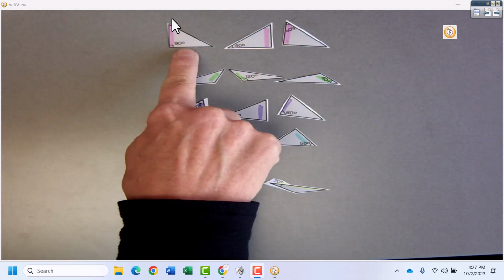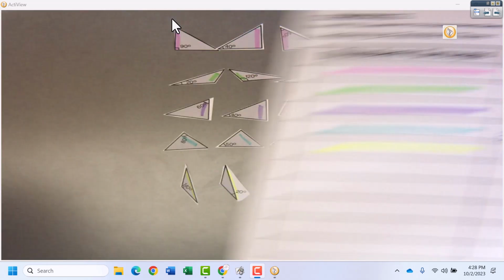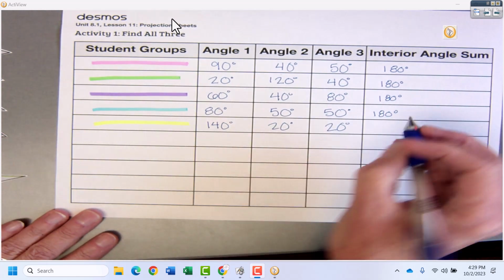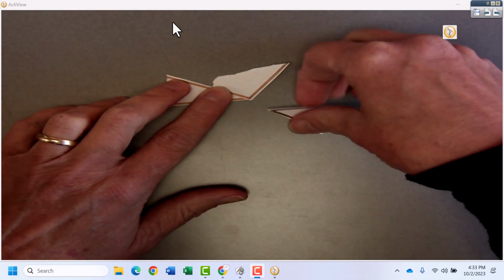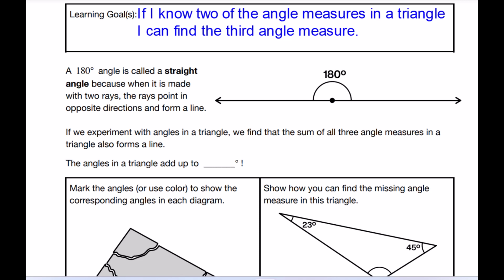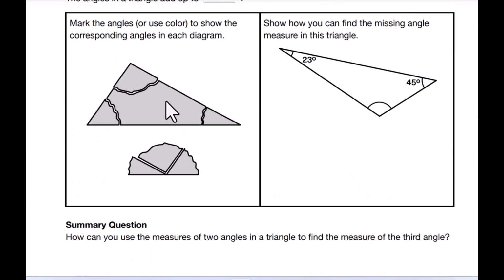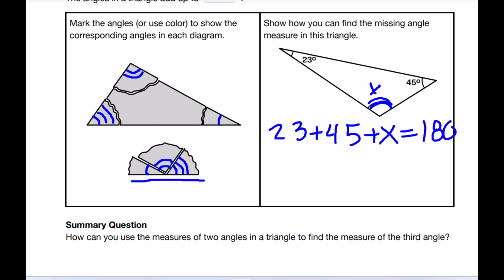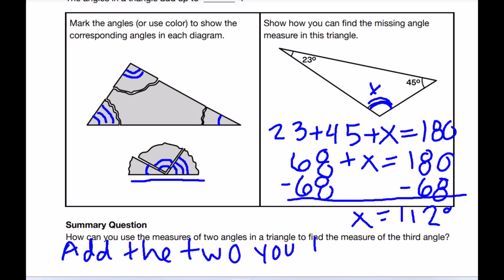Unit 1, Lesson 11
Tearing It Up